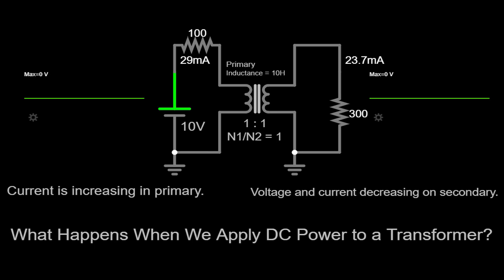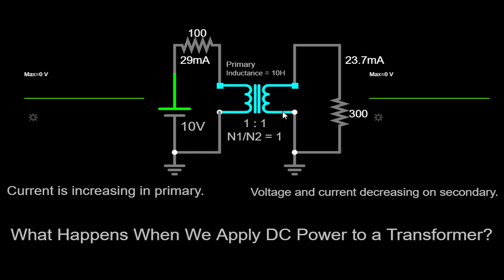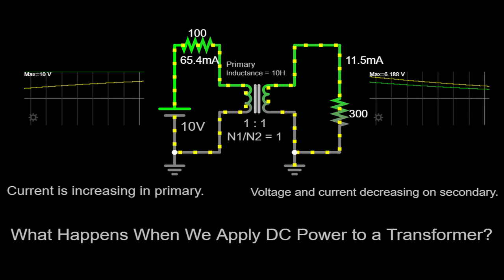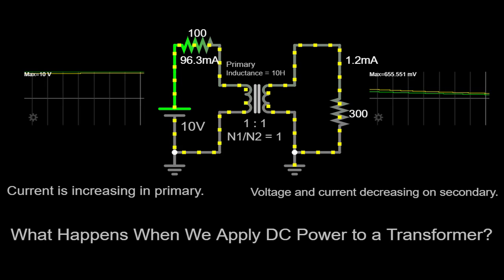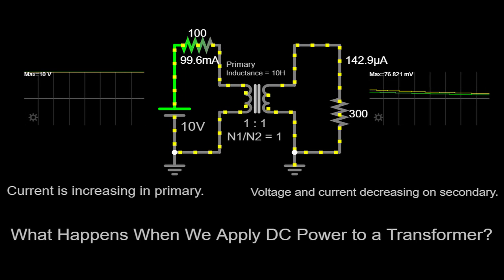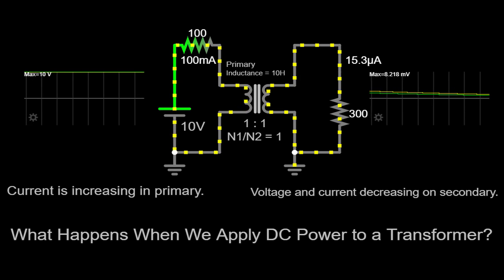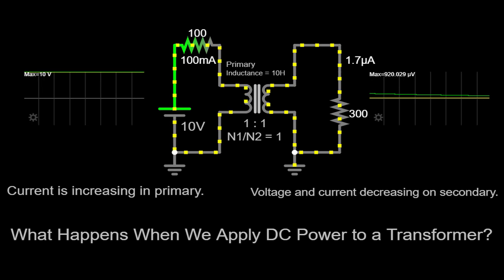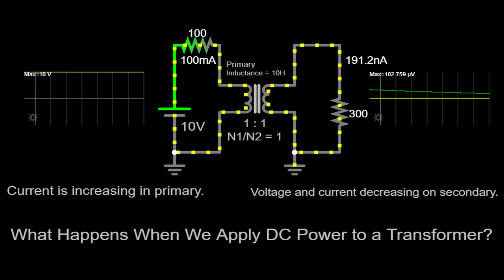What Happens When We Apply DC Power to a Transformer? | Electrical Engineering